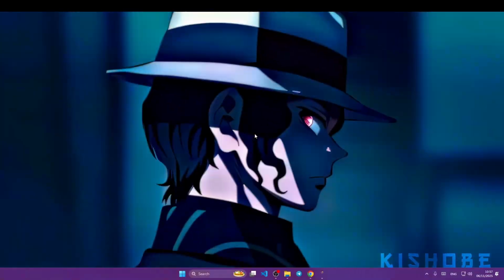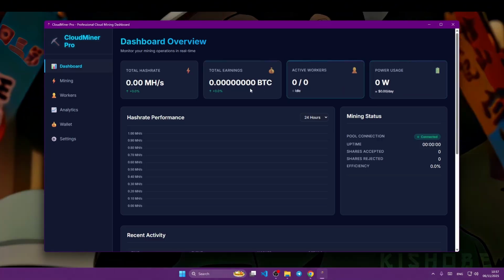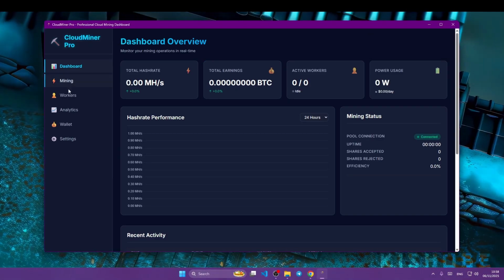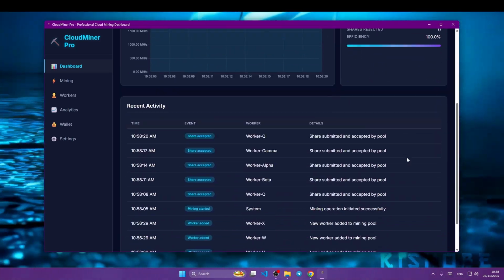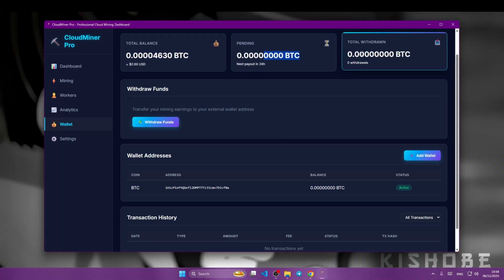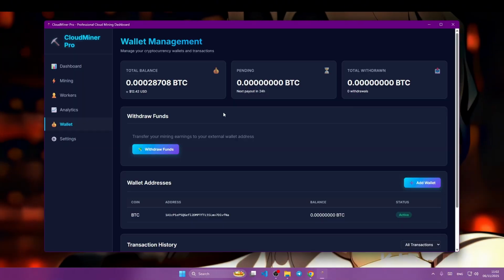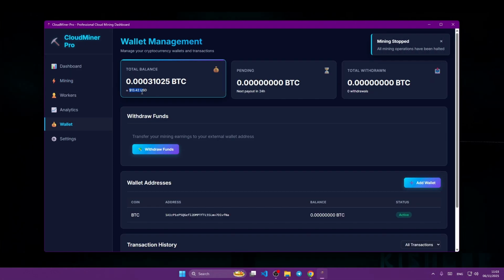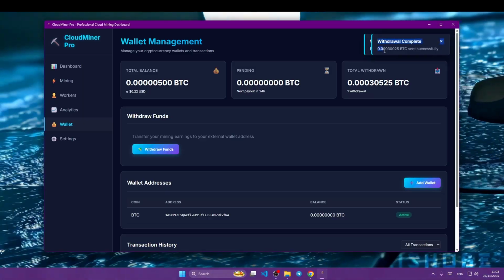Best Free Bitcoin Cloud Mining Booster | Withdraw Proof | Miner Software Pc 2025 (No GPU Needed)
📌 Important Notes Before Using For The New Version:
⚠️Turn off Windows Defender before you open or run the file.
(If you don’t, some parts may not work or might be blocked.)

Want access to paid tools for free? 🔥
Join our Telegram channel and get exclusive offers, free trials, and private tools every week.
🎁 Invite 10 friends and earn a 24-hour paid license for any tool you choose!
📩 Send your screenshot in DM to claim it.

🔹 What You’ll Learn:

✅ How to navigate the Cloud Mining Booster interface and select supported coins     (ETH, BTC, Monero, XRP).

✅ How to securely connect your wallet via API.

✅ How to configure settings like usage limit, boost mode, and power  efficiency.

✅ How to activate the Cloud  boost and see real-time mining performance improvements.

✅ How to withdraw your mined coins via Cloud Mining wallet.